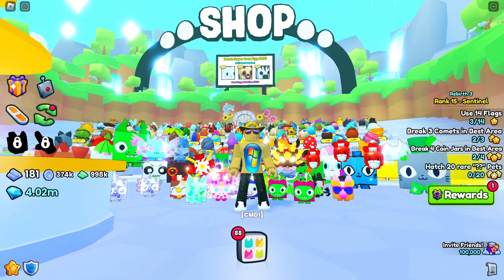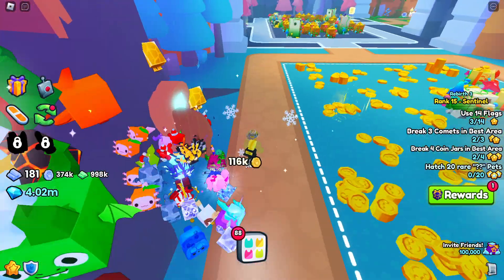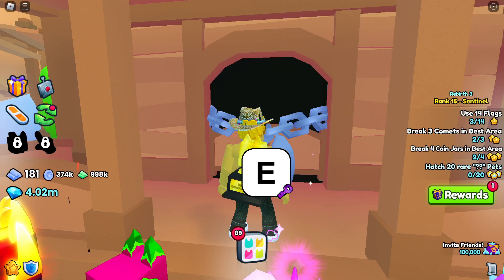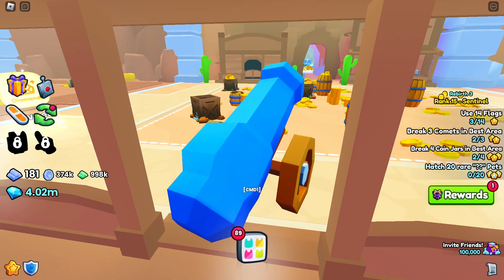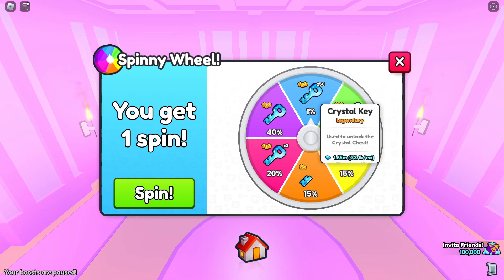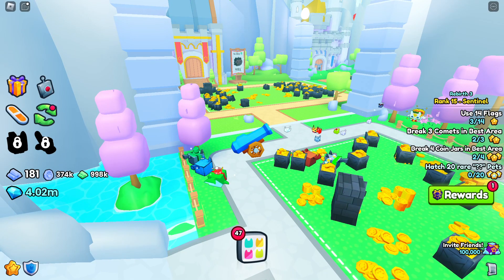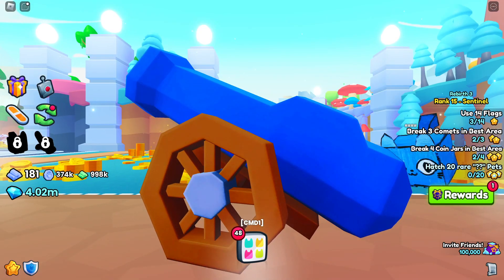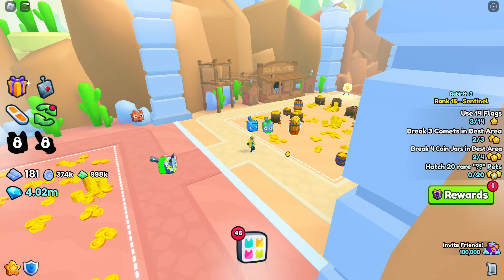PS 99: Unlocking ALL doors with Purple KEYS! SUPRISE SUPRISE!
Did i waste my keys?